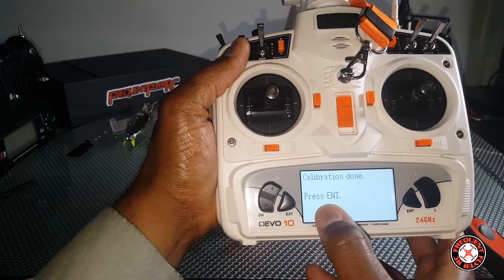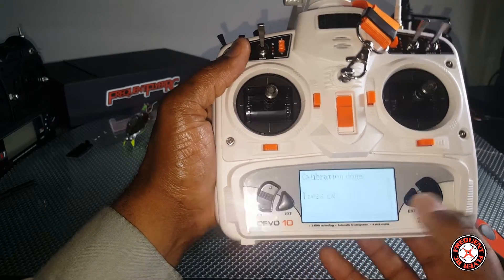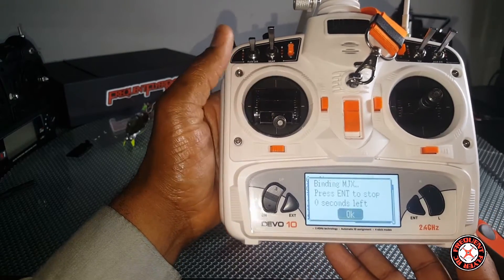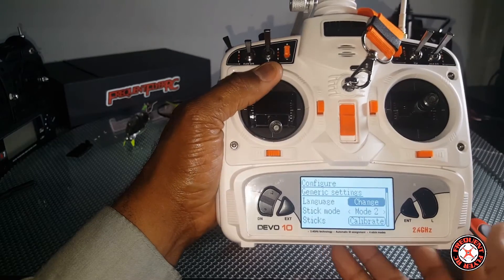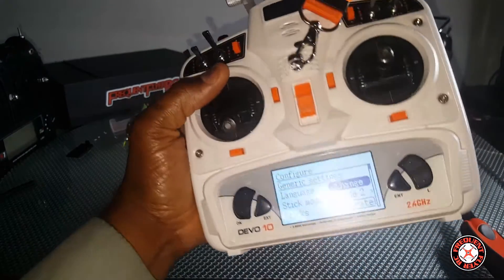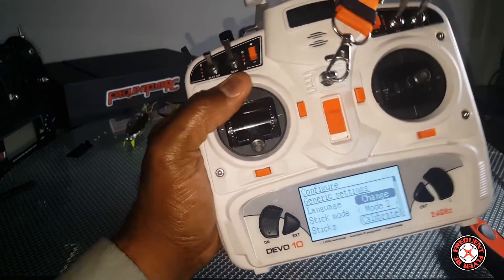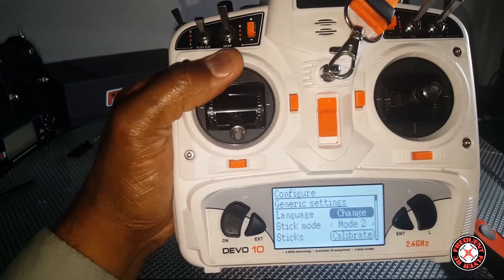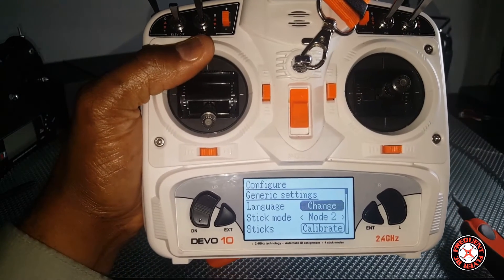How To Calibrate A Devo 10 or 7e With Deviation Firmware/Module Installed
Get a Stock Devo 10 to mod!

Pin out of Devo 7e & module on Hacksmods. Com
NRF24L01 module